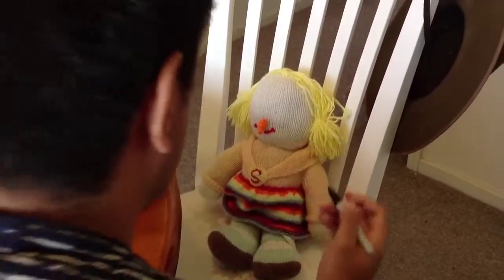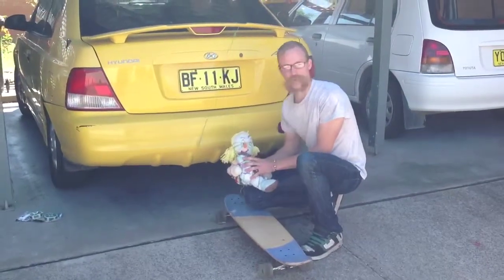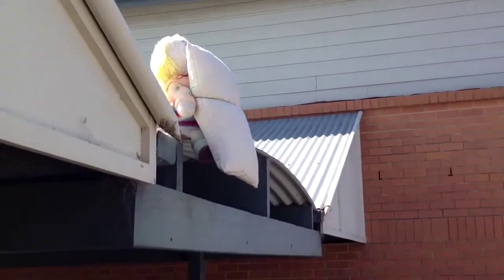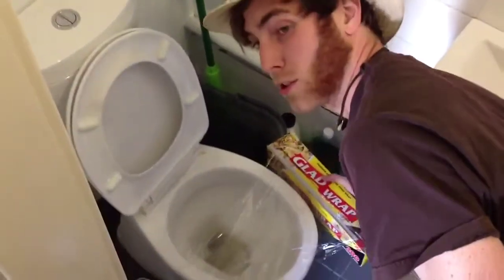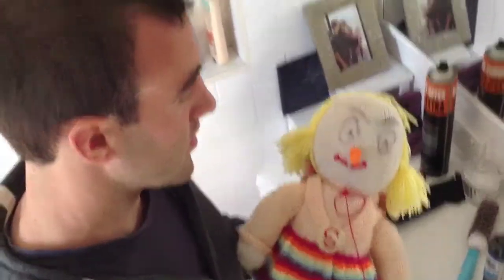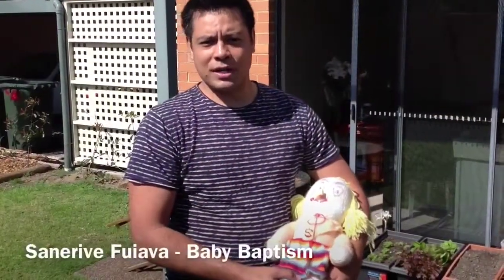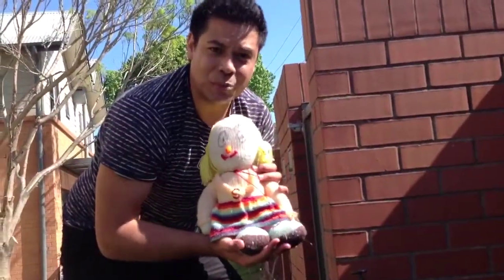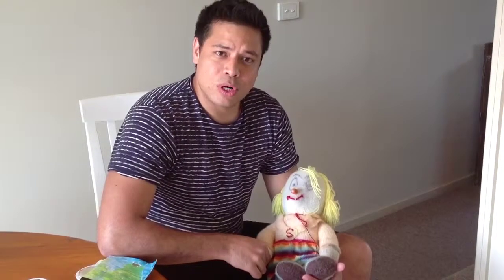How To: Newborn Baby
This is a funny video that I made with a few friends while my wife had her baby shower. Totally made up on the spot. Filmed and edited in a single day all on my iPad. So relax and laugh a little.